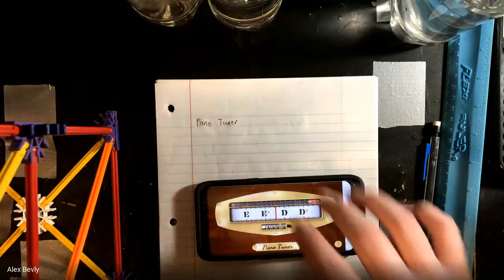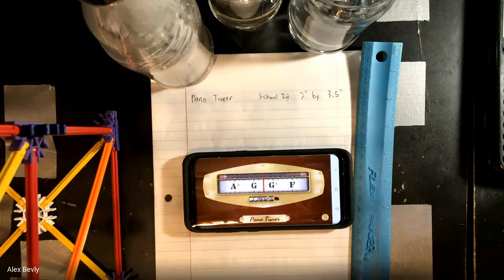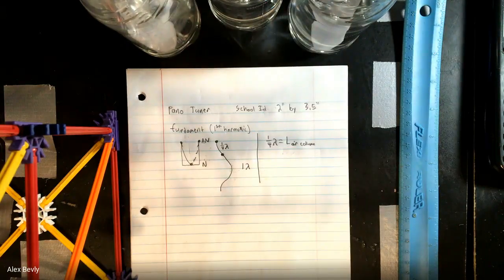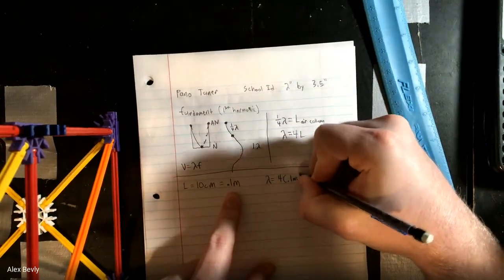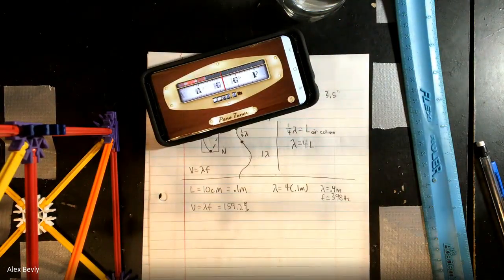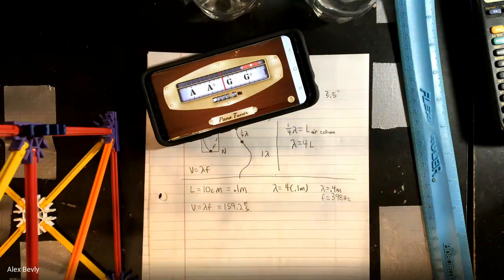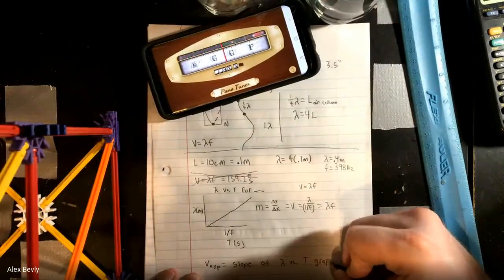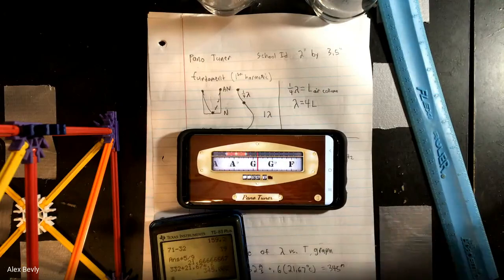3 30 DC MST Class Lab